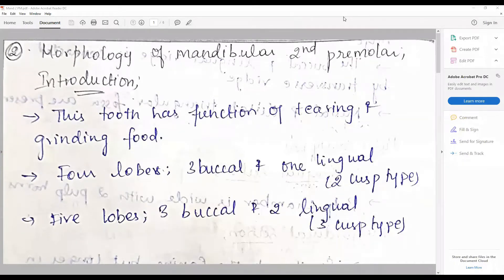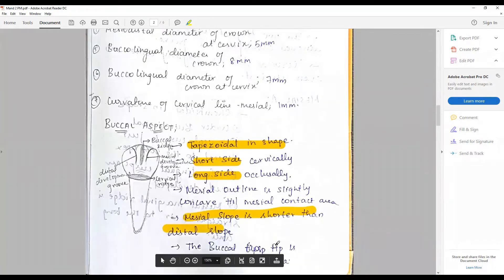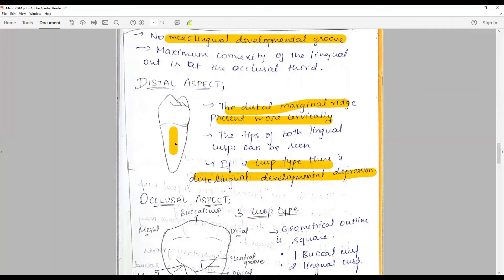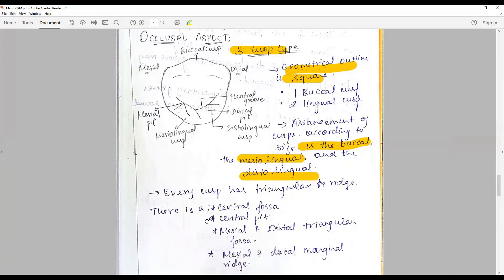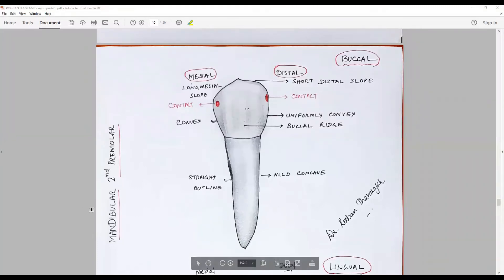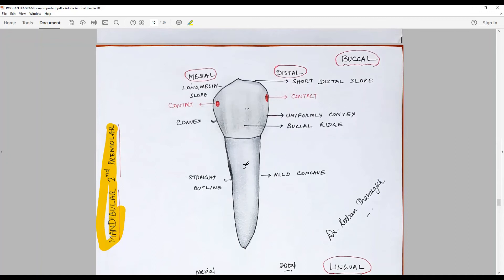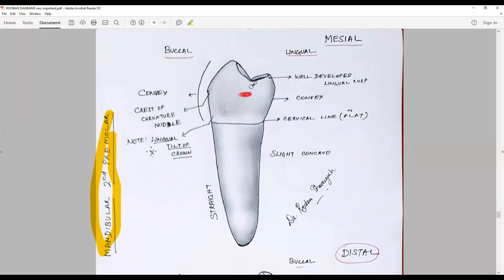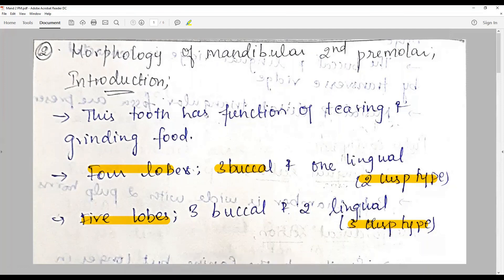How to answer best for the question on mandibular 2 premolar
This answer could be best written with this key points

Featuring: Answer sheet of Ms. Swetha Selvam